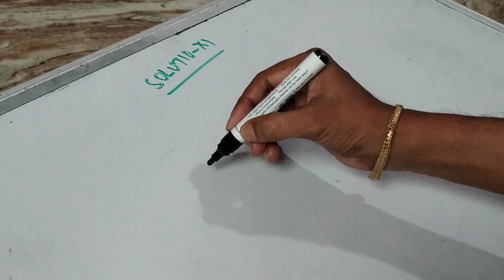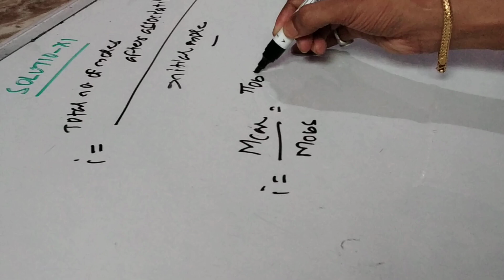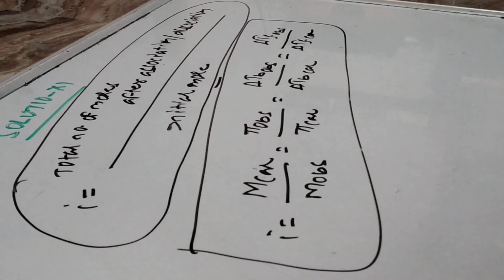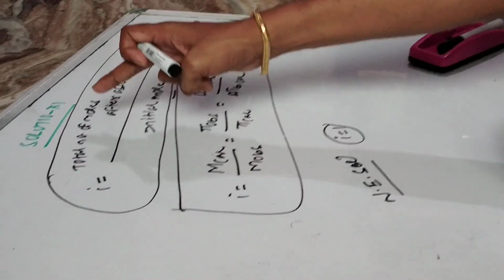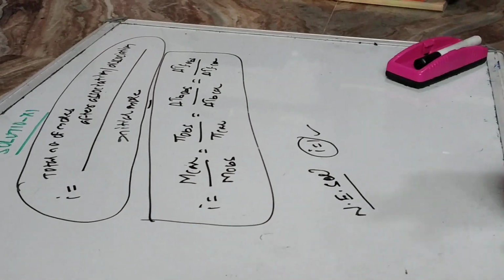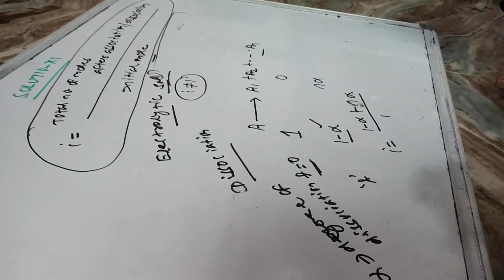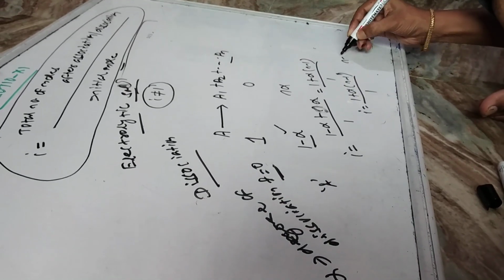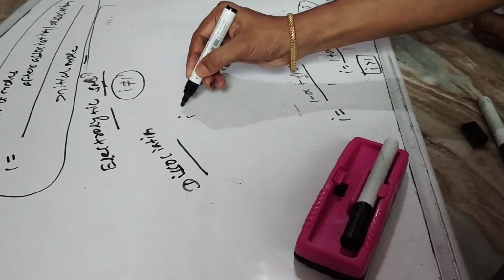Solution xi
Van't Hoff factor for association